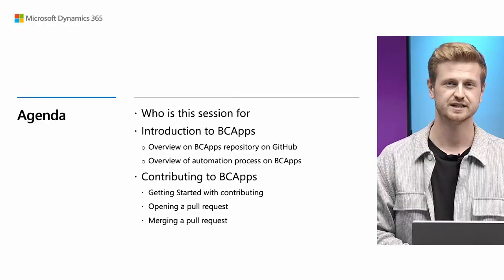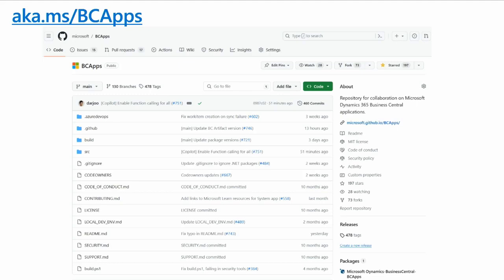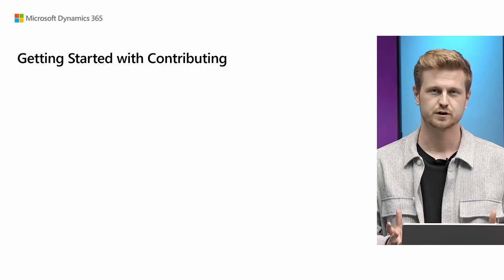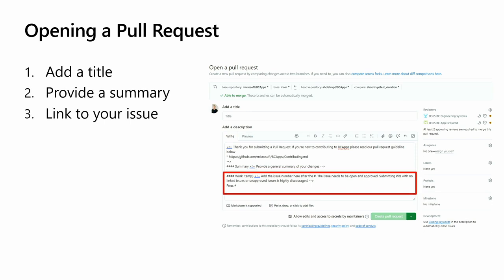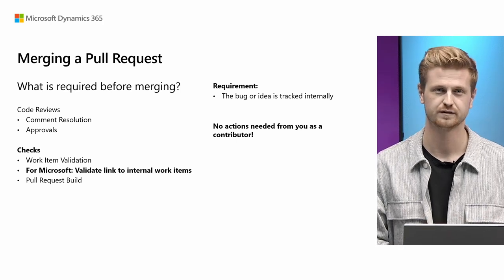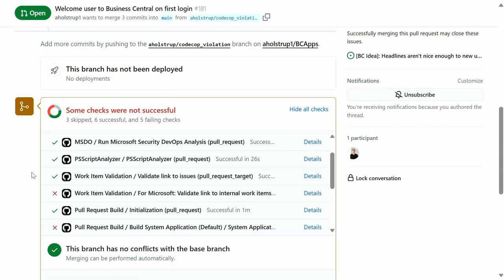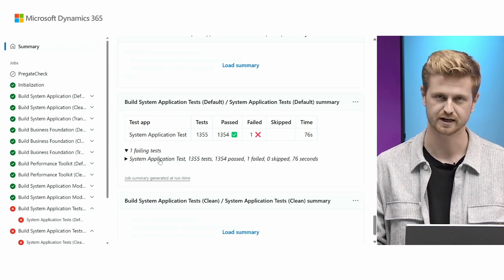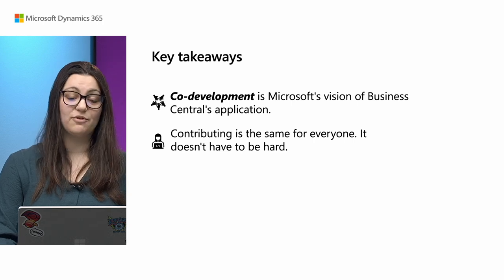Business Central 2024 Wave 1 - What's new: Going Open Source with the new GitHub repository